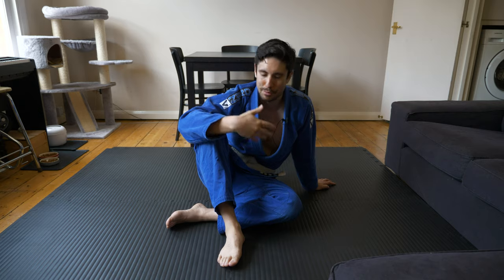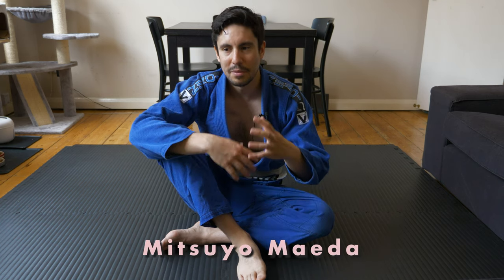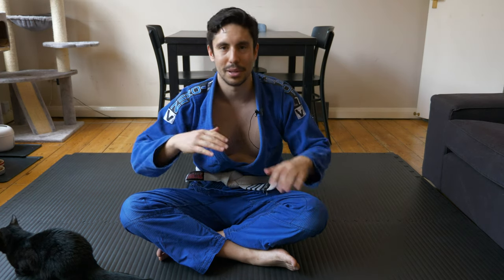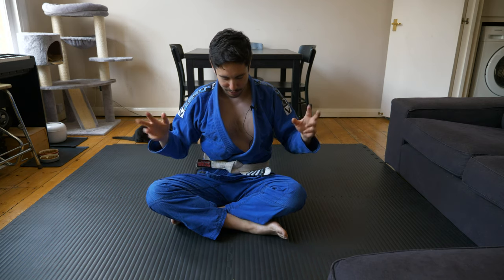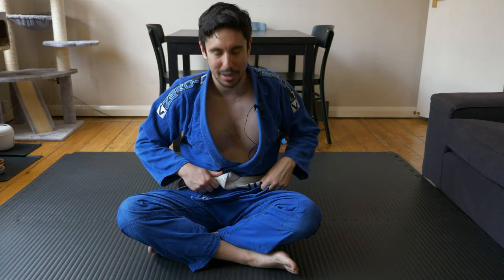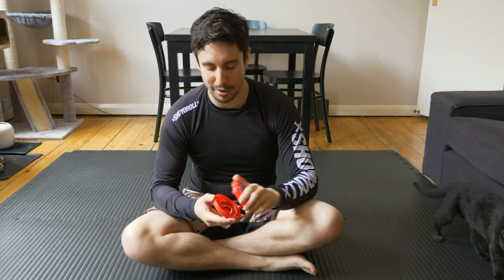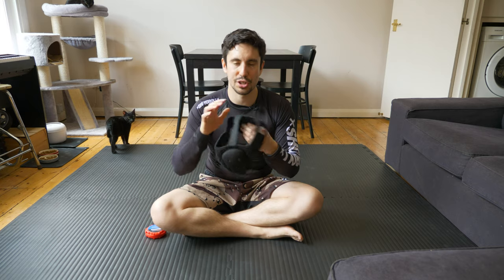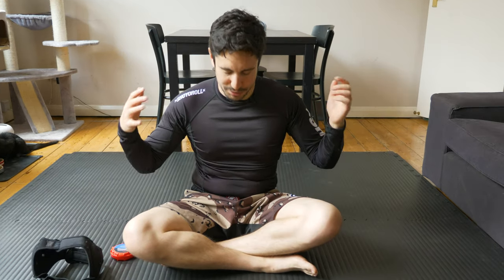TIPS FOR STARTING BRAZILIAN JIU JITSU FROM A WHITE BELT BEGINNER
In Episode 20 of Dan Escapes I share some tips for people wanting to start Brazilian Jiu Jitsu from a beginners point of view. If this is your first time hearing of Brazilian Jiu Jitsu hopefully I inspire you to take it up.